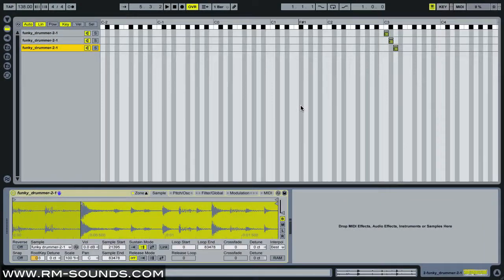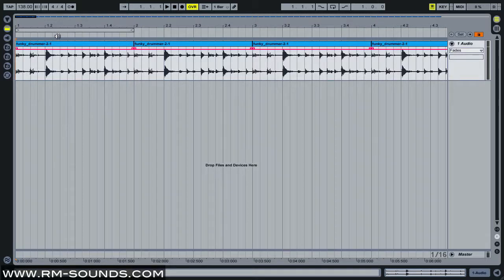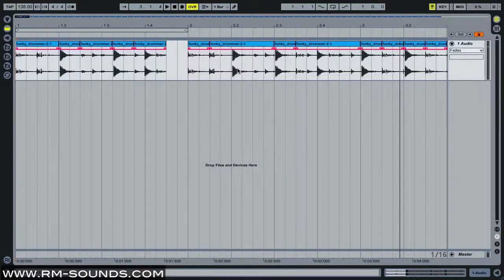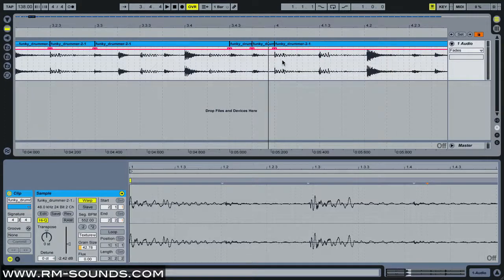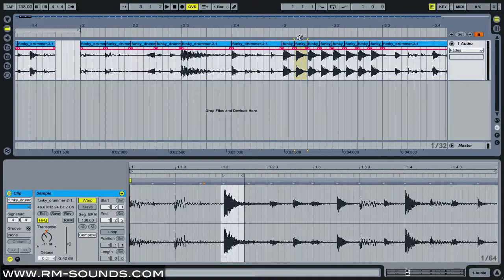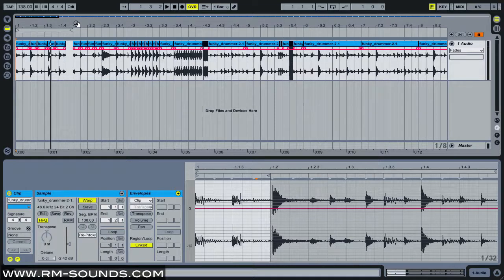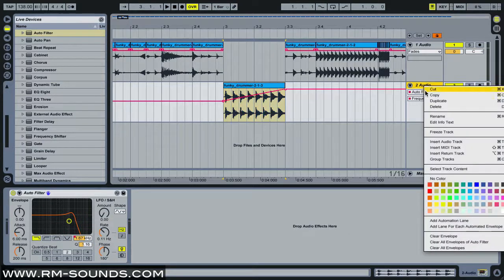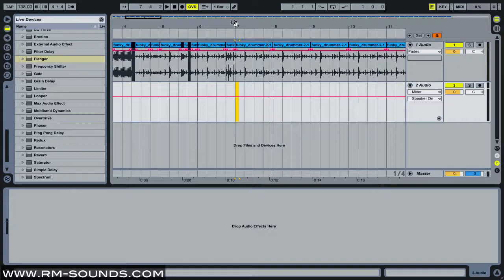How To Chop Breaks In Ableton - Part 3: Chop Your Audio Directly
In this video I demonstrate how I chop up breaks in Live's arrangement view. I go over both standard chopping techniques as well as effects processing commonly found in IDM and Breakcore.